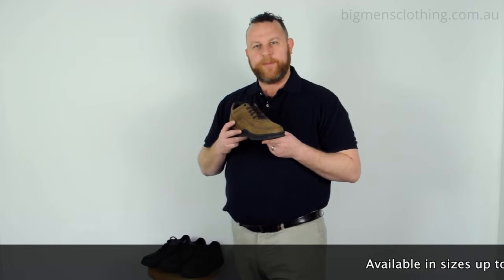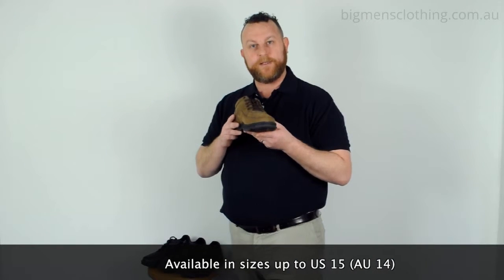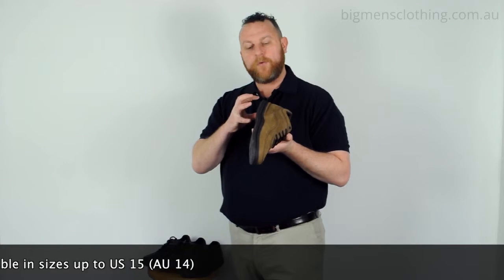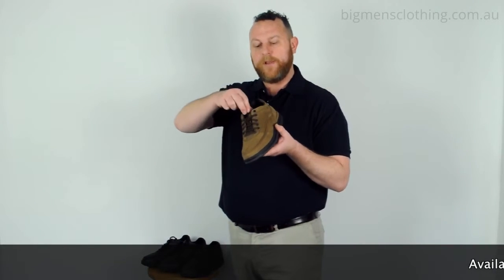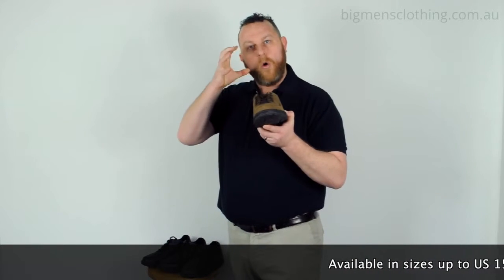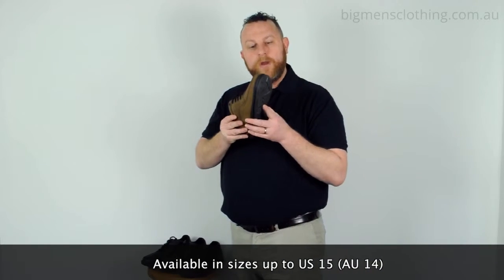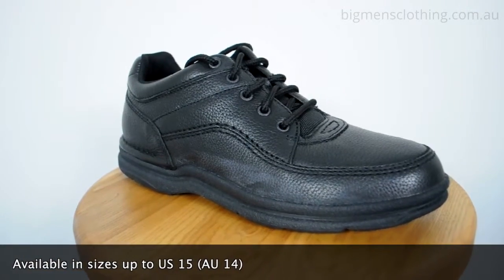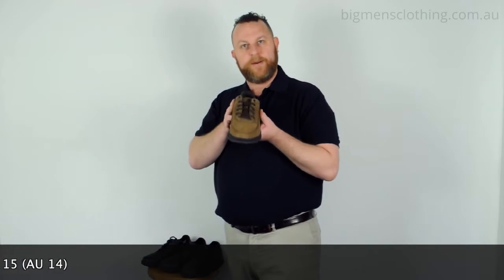Rockport World Tour Classics from Big Mens Clothing Ron Bennett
Available in sizes up to US 13 (AU 12).